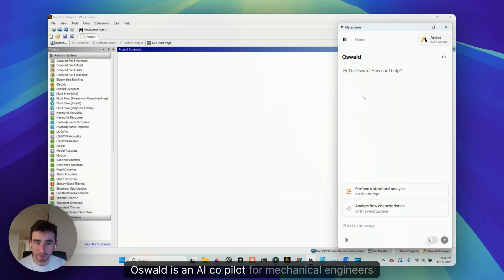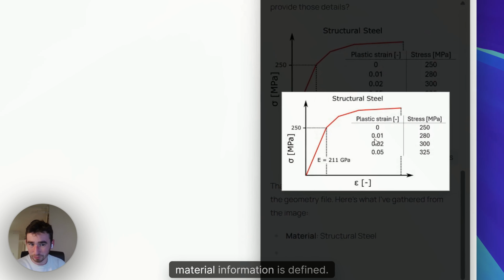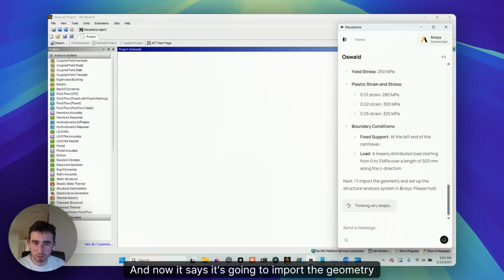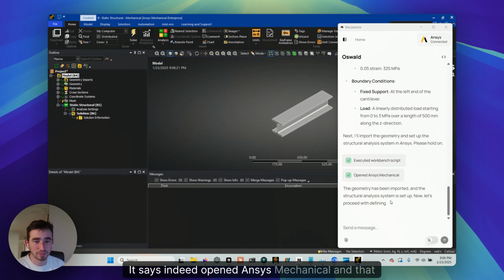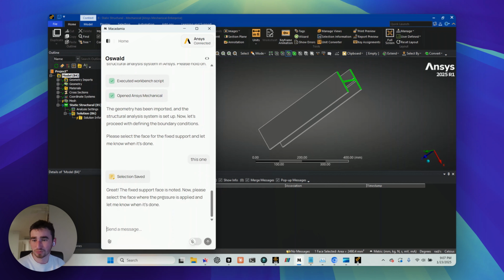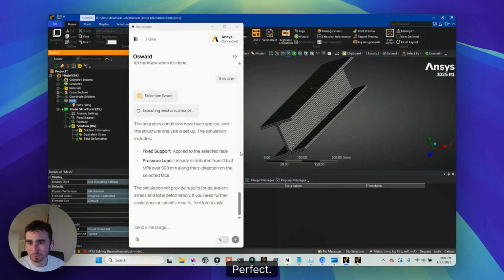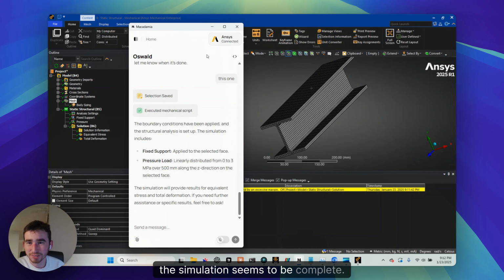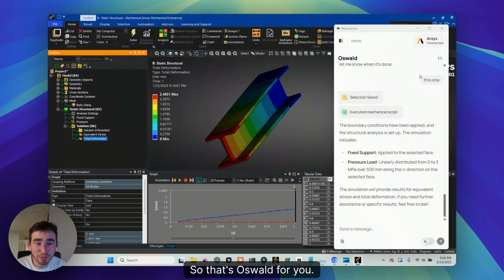Automated Structural Analysis in Ansys | Macadamia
Demo of how to perform a structural analysis using Oswald, the AI copilot for mechanical engineers.

Developed by Macadamia Labs.